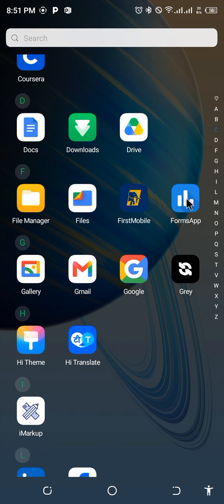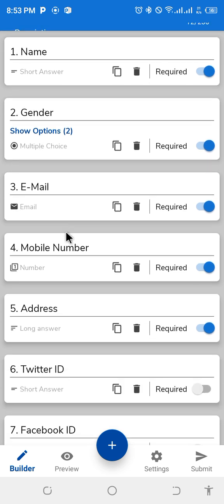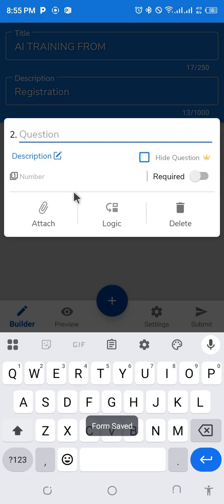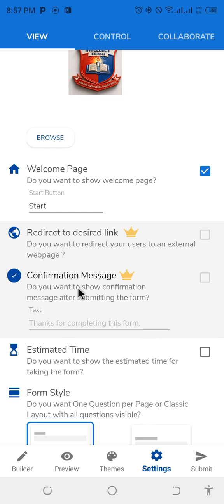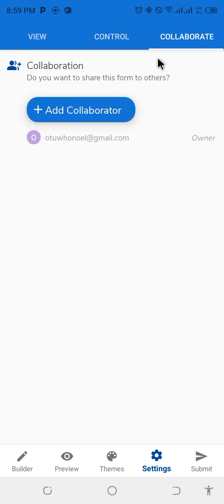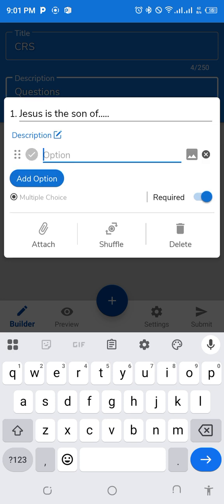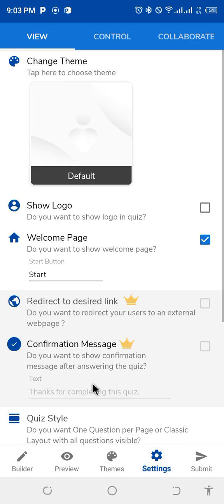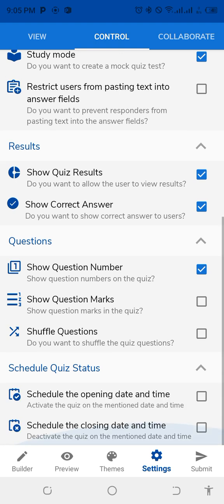How to create and use google forms to generate feedbacks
How to create and use google forms to generate feedbacks, exams and forms.